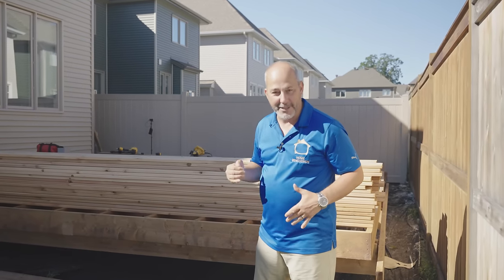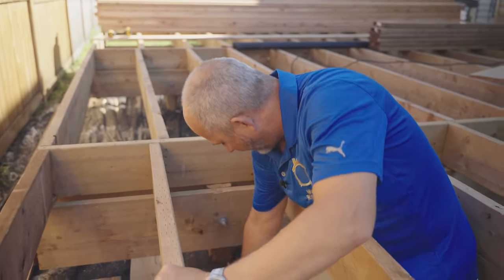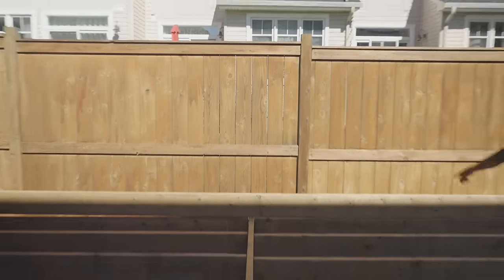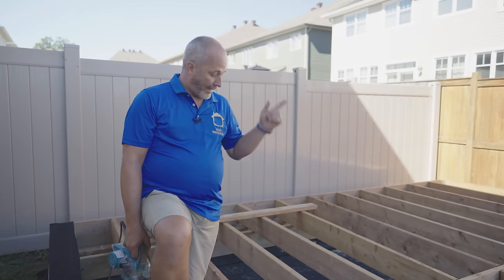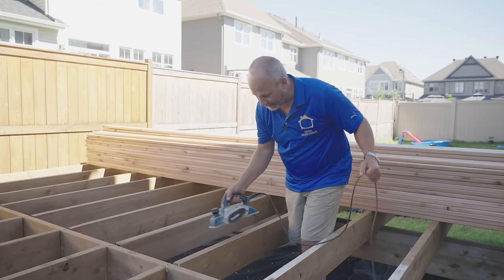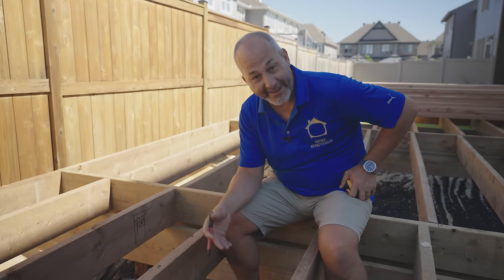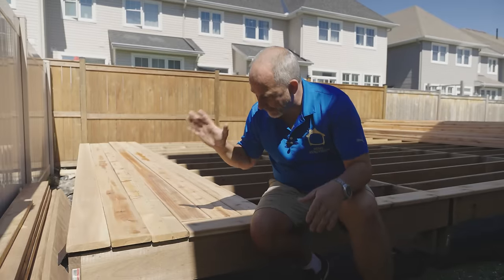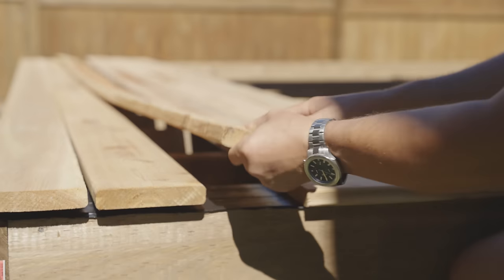Watch THIS Before Building Your Deck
Hello DIYers! Today we're installing cedar floorboards on the box frame deck. There are some very important DO's and DON'Ts when it comes to installing outdoor floorboards. Follow along and I'll teach you all my techniques for building a deck that lasts a lifetime. Camo System👉🏼 (Amazon) For links to the products in this video CLICK SHOW MORE ⬇⬇⬇⬇⬇⬇⬇⬇⬇⬇⬇⬇⬇⬇⬇⬇⬇

Makita Planer (Amazon)

Camo System (Amazon)

Speed Square (Amazon)